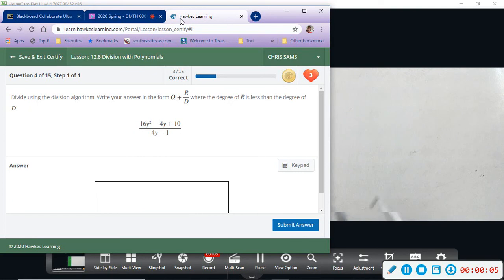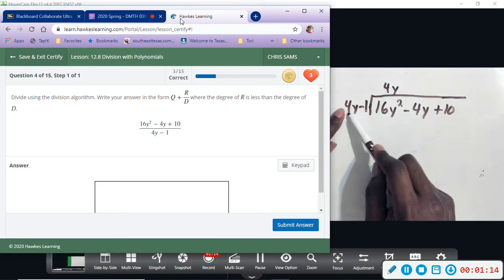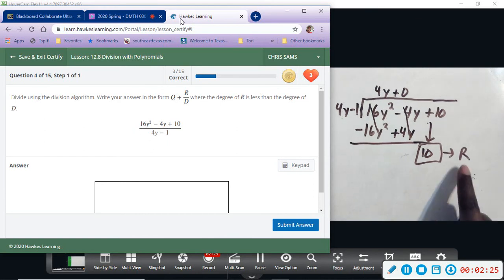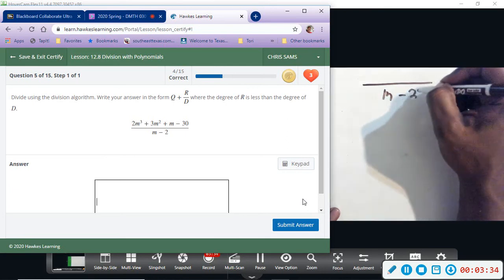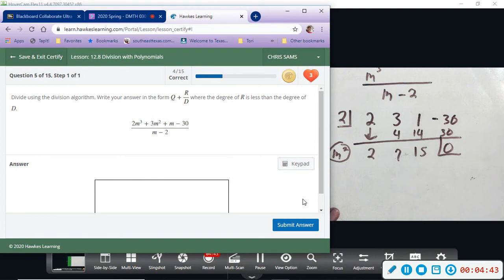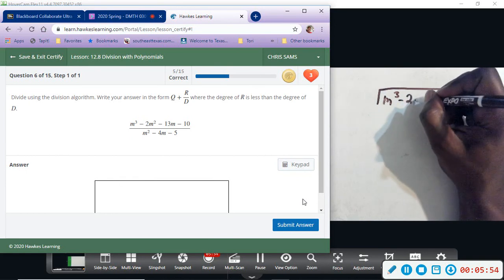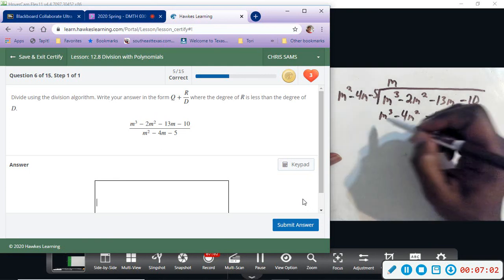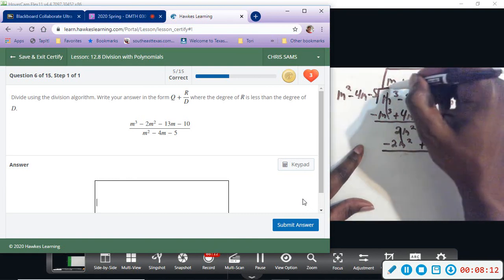Intro to Alg 12 8 4,5,6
Intro to Alg 12.8 Dividing Polynomials